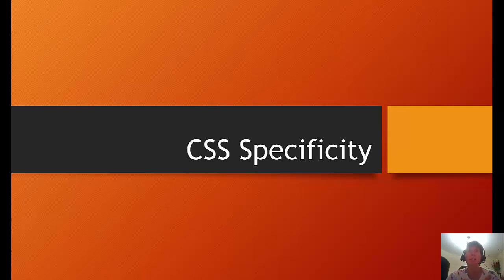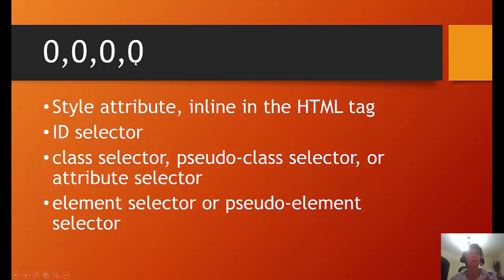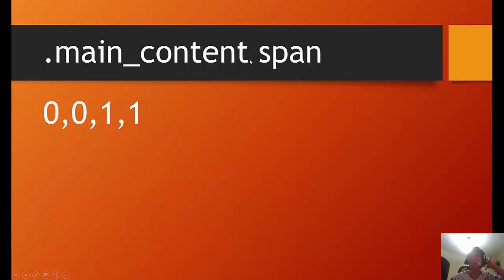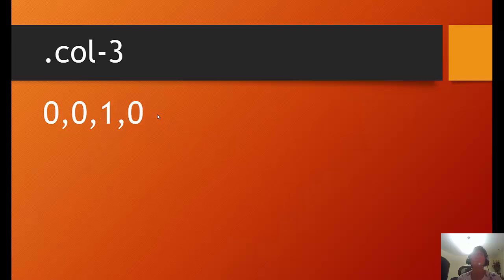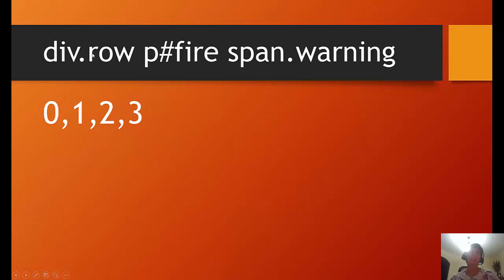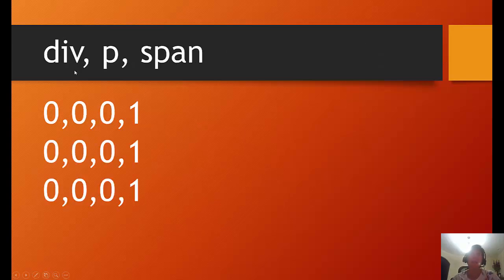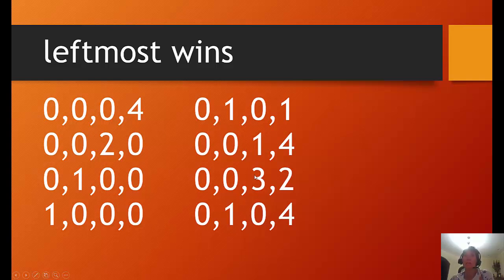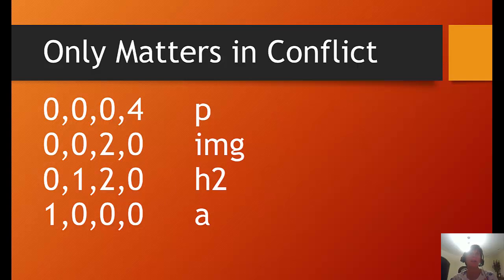CSS Specificity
A demonstration of how to compute the specificity for CSS selectors.